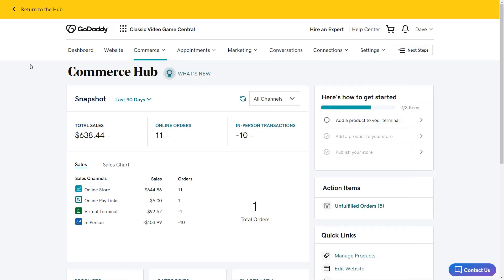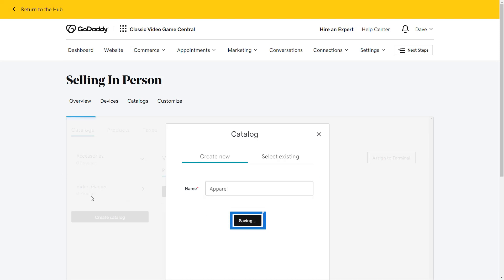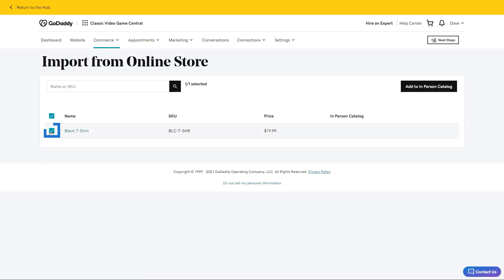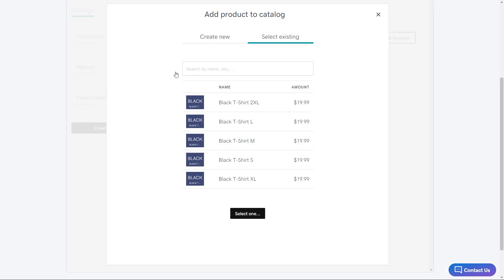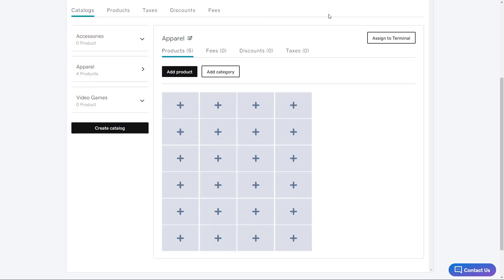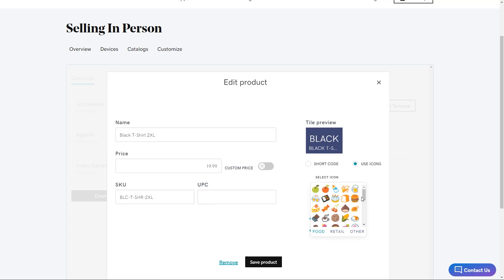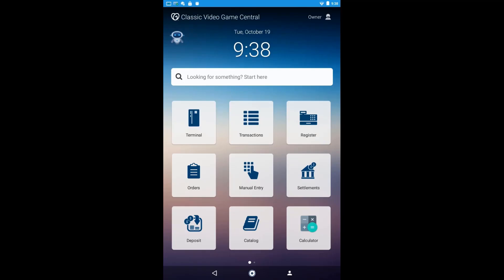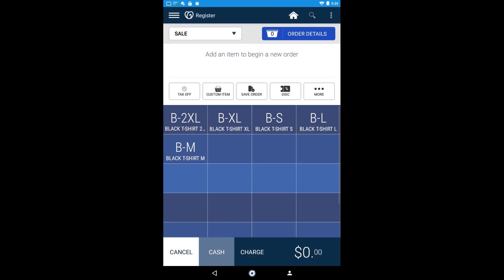How to Create a Product Catalog and Add Products to Your Poynt Smart Terminal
In this video, you'll learn how to create a catalog, add a product to a catalog, assign a catalog to a Smart Terminal, and customize a tile.

In this video, we’ll discuss the following:
- How to create a catalog
- How to add a product to a catalog
- How to assign a catalog to a Smart Terminal
- How to customize a tile

Timestamps:
00:00 - Introduction
00:14 - Navigating to the catalog page in your browser
00:30 - How to create a catalog for your Poynt terminal
00:42 - How to add products to your catalog
02:02 - How to assign the catalog to your Poynt Smart Terminal
02:41 - How to customize a tile on your Poynt Smart Terminal
03:16 - How to use the catalog on your Poynt Smart Terminal

Note: Currently, GoDaddy Payments is only available to businesses based in the U.S.